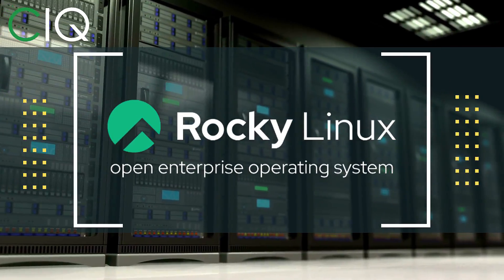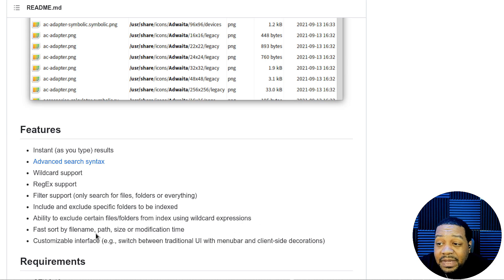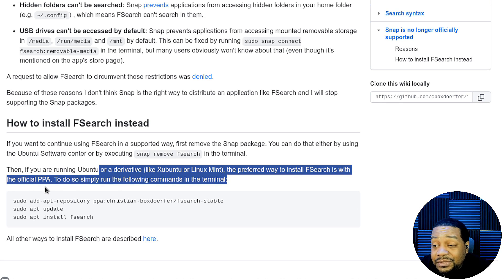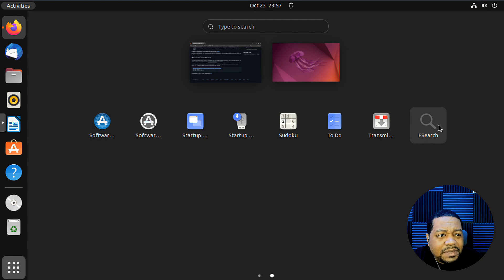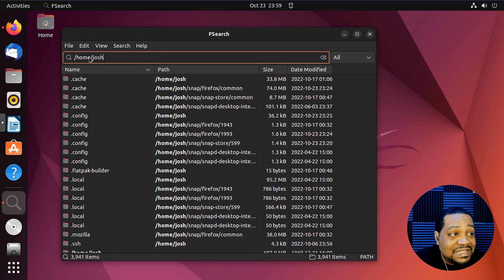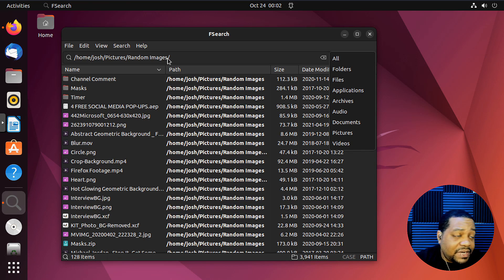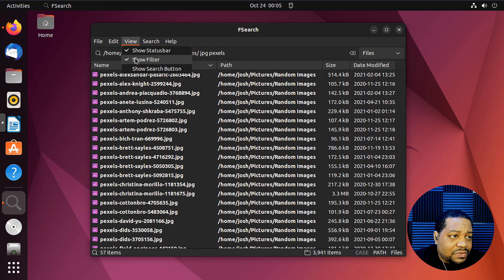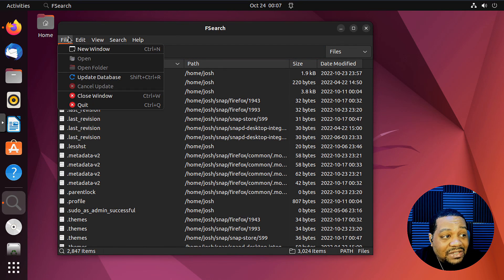Fsearch | Fast File Search Utility for Linux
What's up, Linux Community!!! In this video, I cover FSearch, a fast file search utility inspired by Everything Search Engine. It's written in C and based on GTK3.